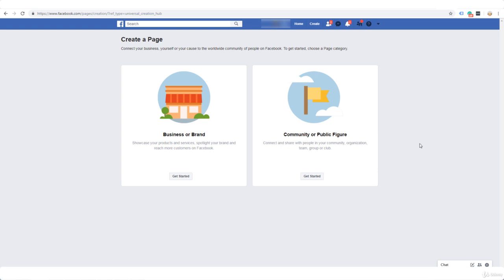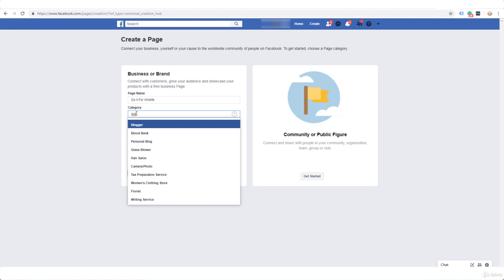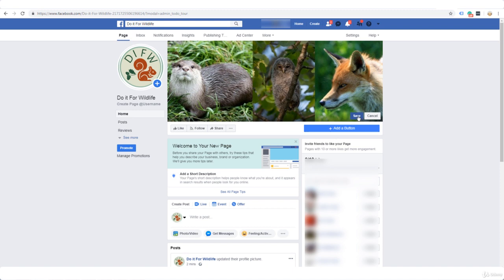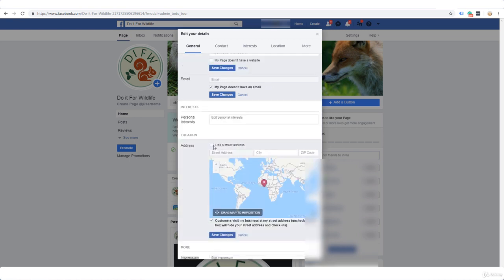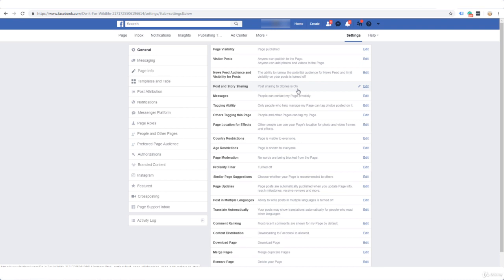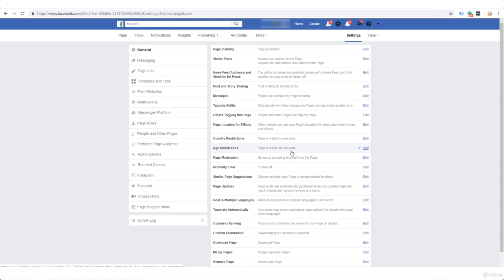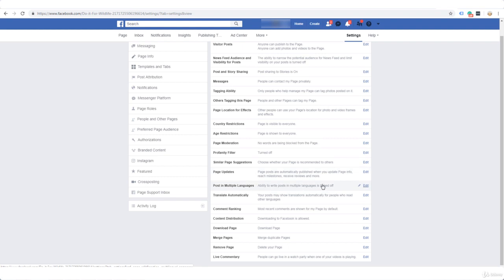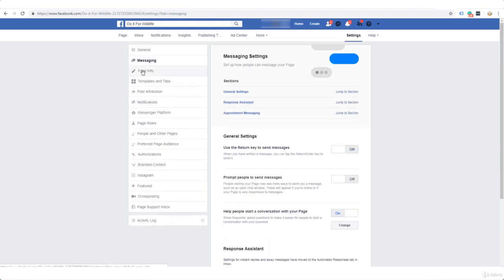Online Earning: Blogging. Lesson 62. Getting Traffic from Facebook Part 1